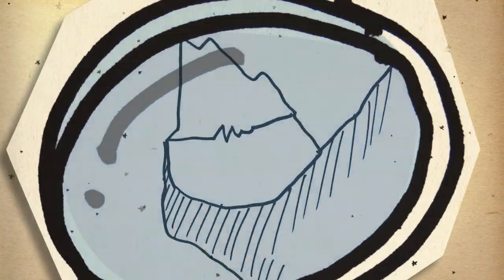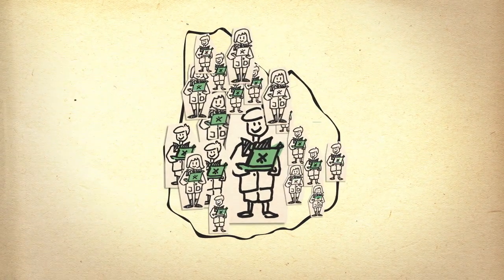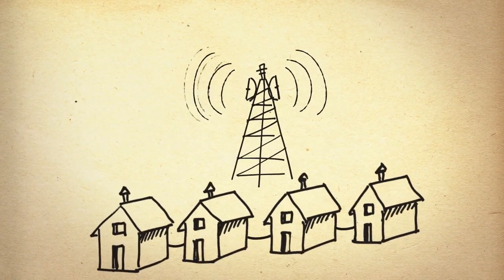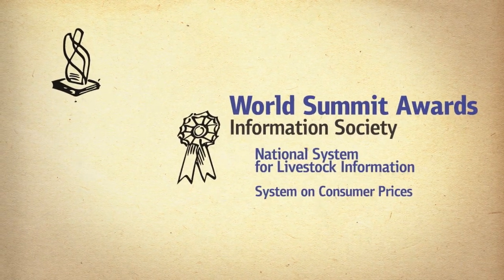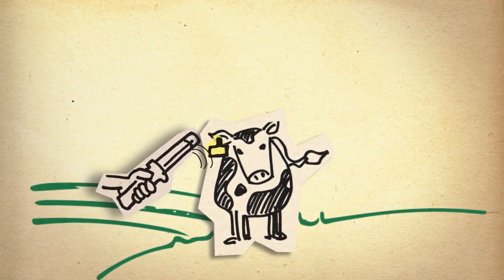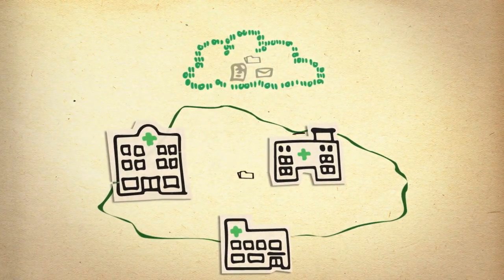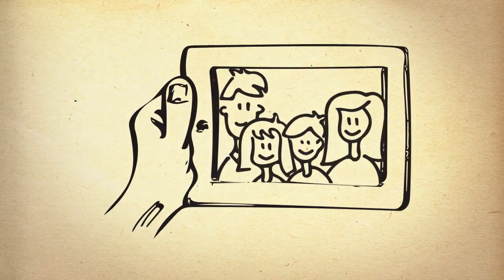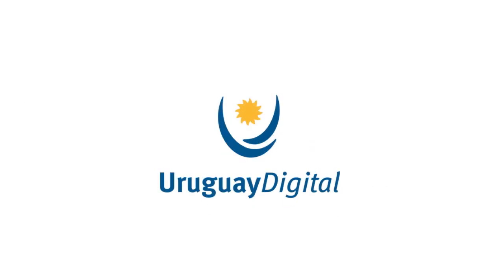Uruguay Digital 2015 (english)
Presentado por el presidente Tabaré Vázquez en Nueva York durante el inicio del 70º período de sesiones de la Asamblea General de las Naciones Unidas, donde Uruguay recibió el “premio mundial al desarrollo digital sostenible”.